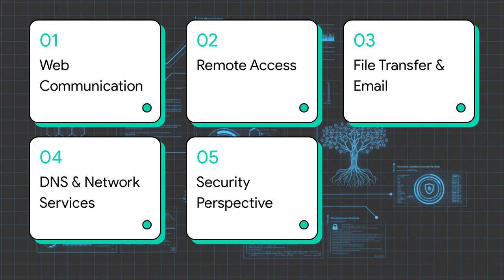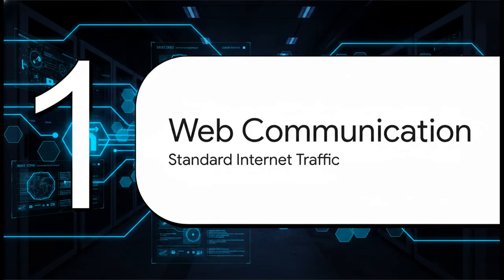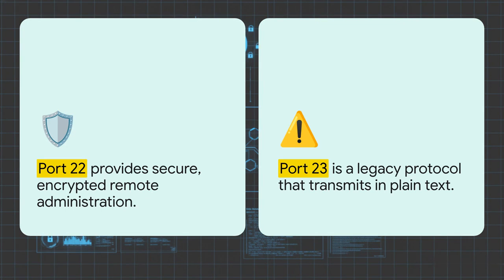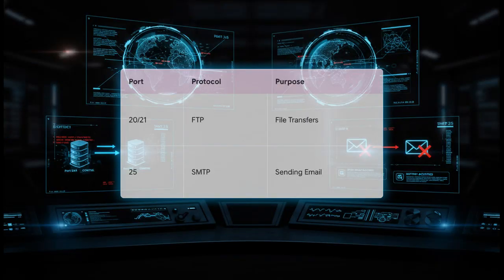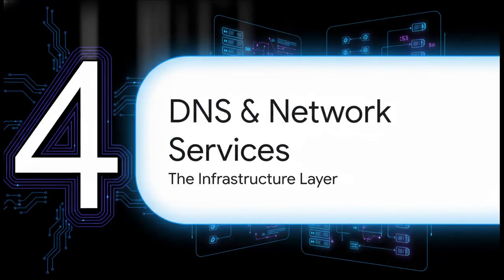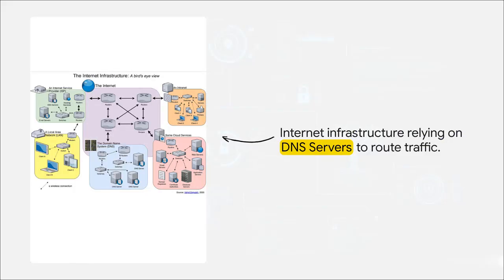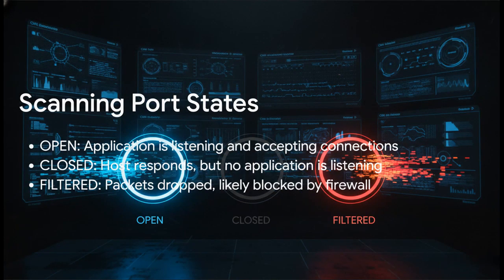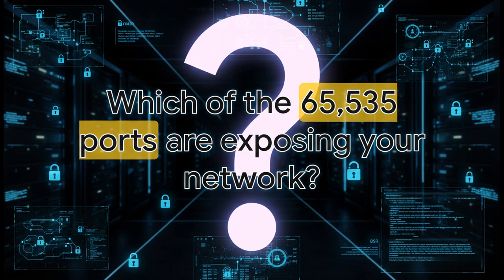Day 21: Top Network Ports You Must Know | Cyber Security Basics 🌐🔐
🚀 Welcome to Day 21 of the 45 Days Cyber Security Series!

In this video, we're learning the most important network ports and their protocols that every cybersecurity and networking beginner should know.

📚 Ports Covered:

🔹 FTP – 21
🔹 SSH – 22
🔹 SMTP – 25
🔹 DNS – 53
🔹 DHCP – 67/68
🔹 HTTP – 80
🔹 POP3 – 110
🔹 IMAP – 143
🔹 HTTPS – 443

You'll understand what these ports are used for and why they are important in network security, SOC analysis, vulnerability assessment, and ethical hacking.

💡 Knowing common ports is especially useful when analyzing logs, investigating network traffic, and identifying suspicious connections.

🔐 Follow the complete 45 Days Cyber Security Series and learn cybersecurity step by step.